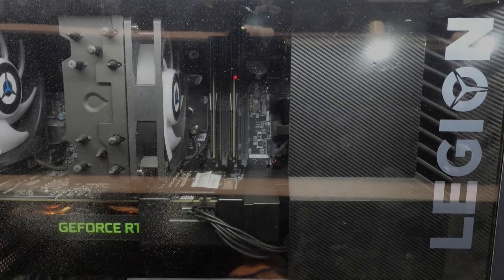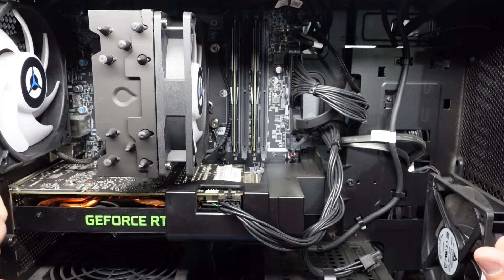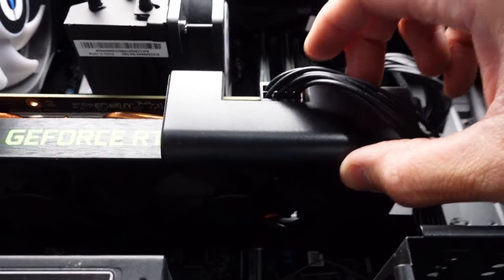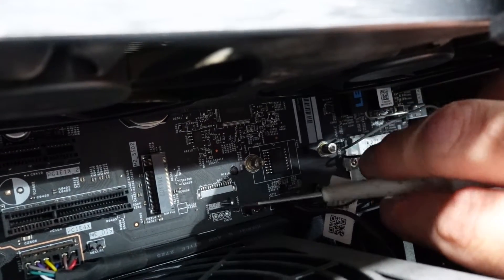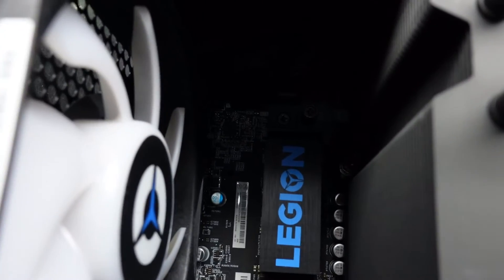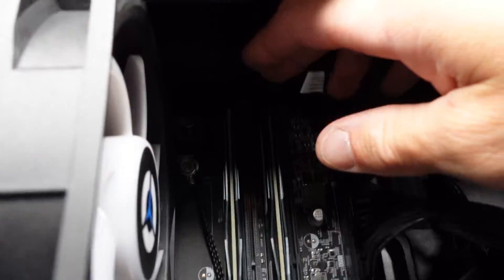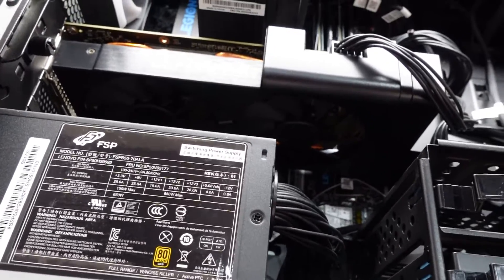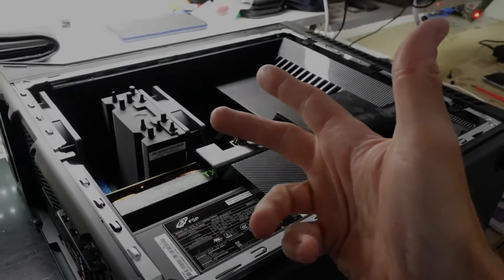Lenovo Legion T5 28IMB05 What Can be Upgraded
In this video im looking at a Lenovo Legion T5
upgrading the ram and NVMe SSD
lets see what can be upgraded